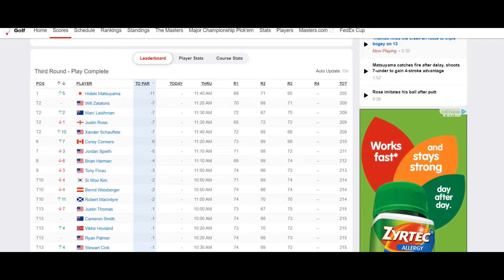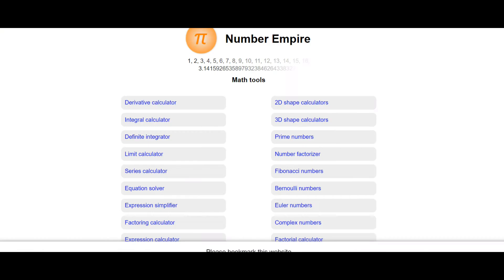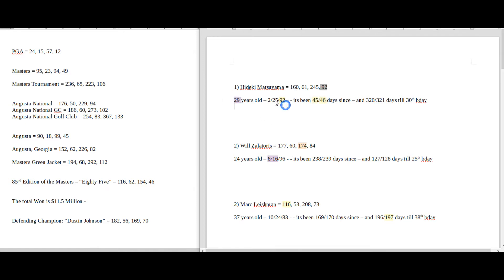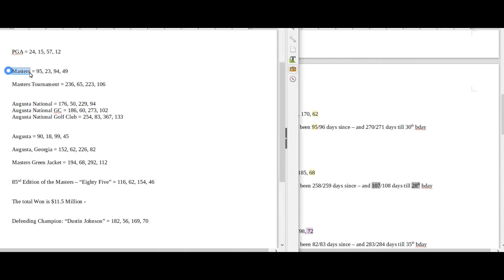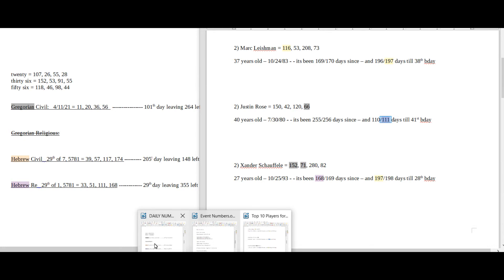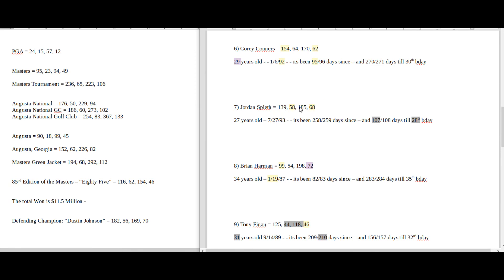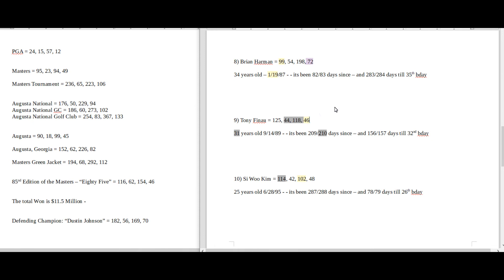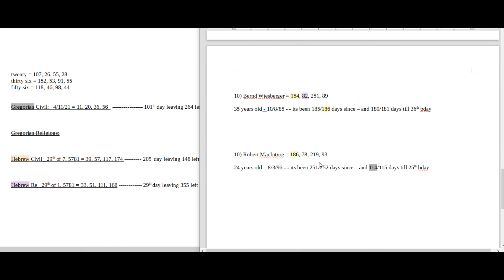Picks Preview: The Masters: Day 4 Of The PGA Event Top 10 Contenders - April 11th, 2021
What Is The Most Effortless And Direct Way Of Becoming Trained In Sports Gematria?